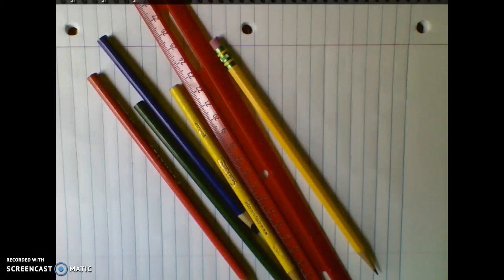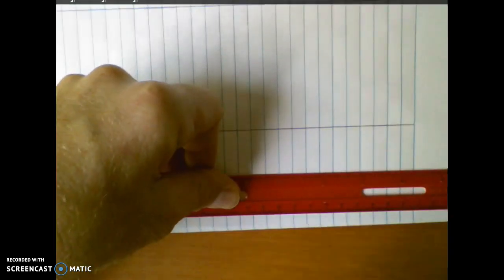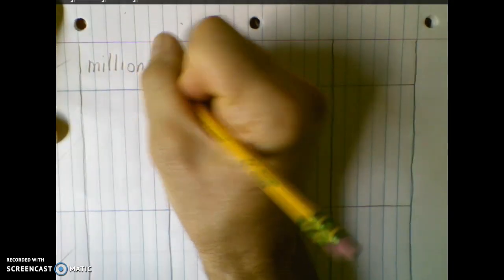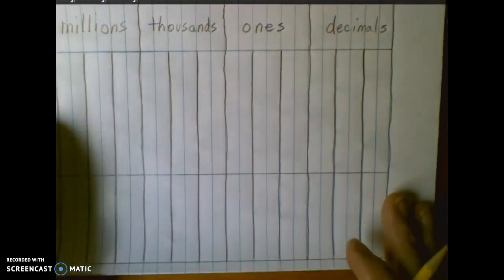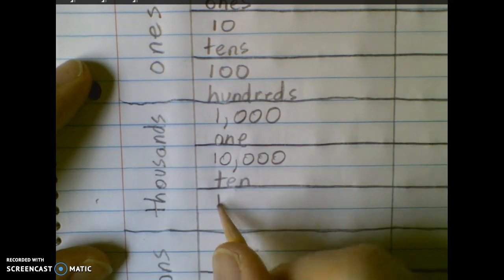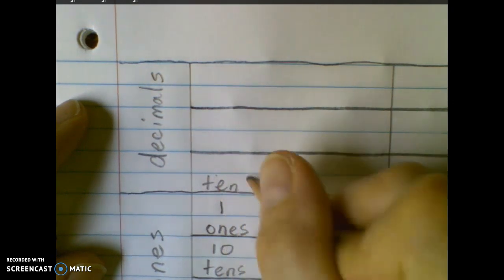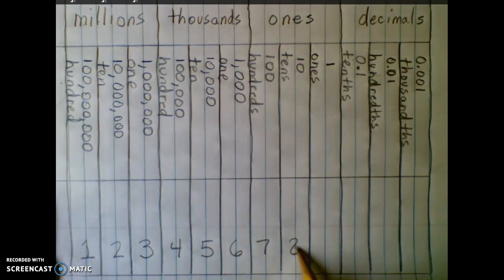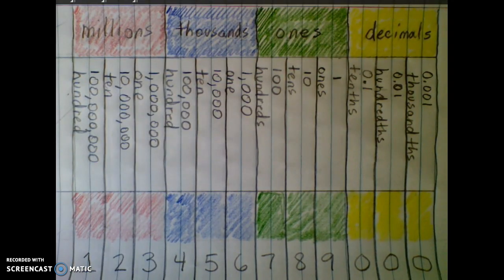Create a Place Value Chart: Decimals to Millions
Create a place value chart from decimals to millions to better understand and explain the value of digits. (5.NBT.1)